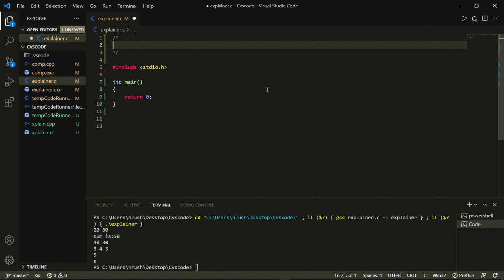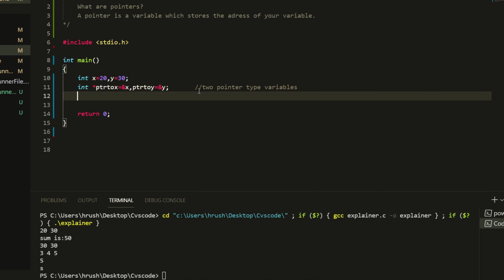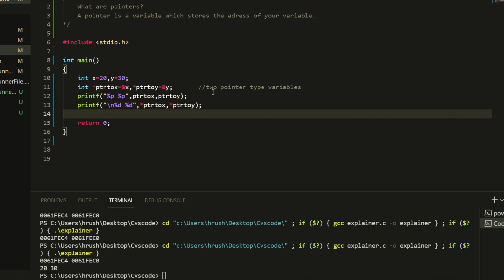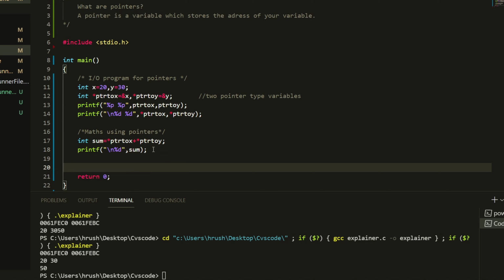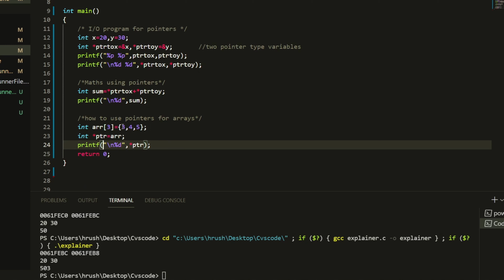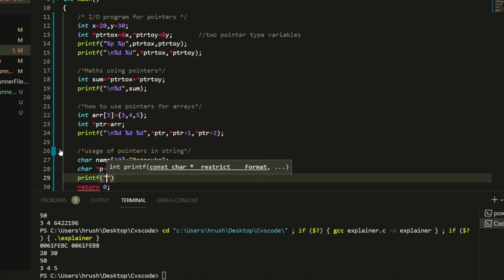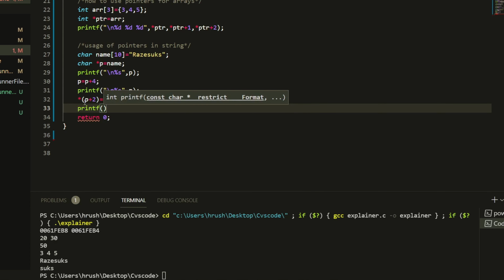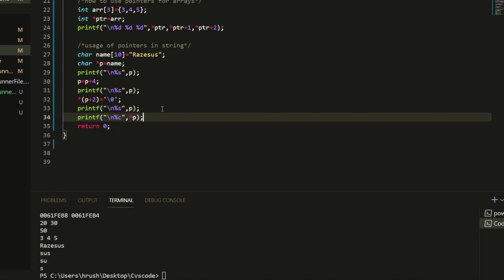Pointers | Using C | MAFU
Pointers notes:
A pointer is a variable which stores the address of your variable.
The name of an array is ITSELF the pointer to its first element.

*sorry could not post code because YouTube does not allow me to!